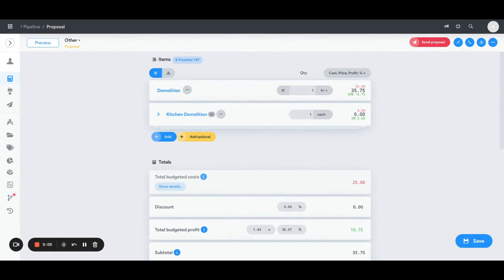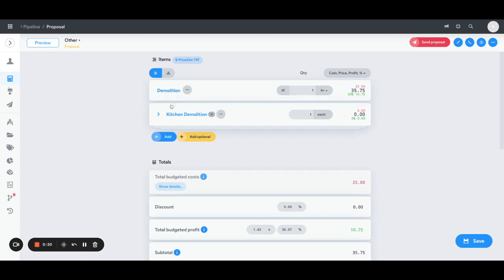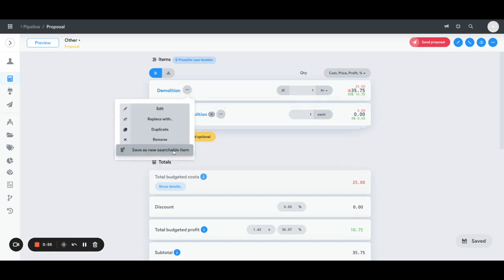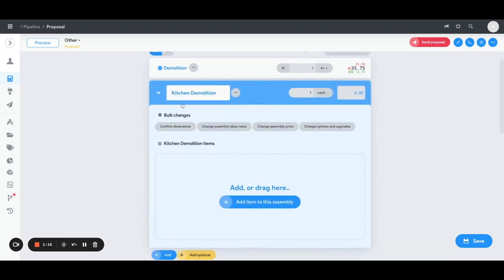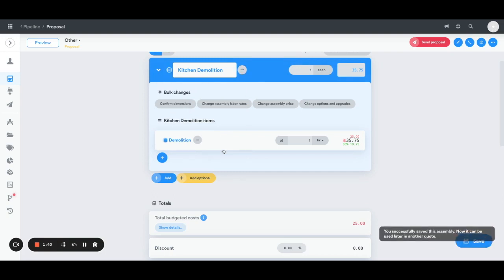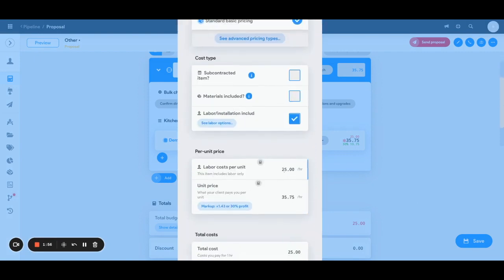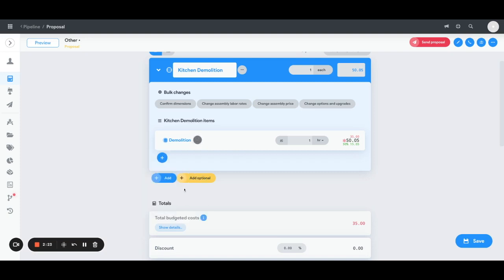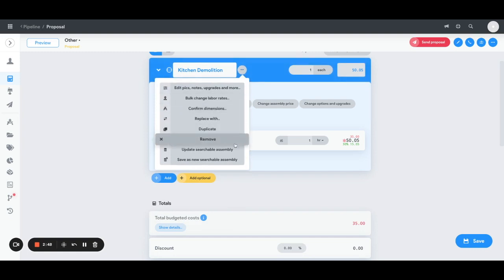How to save your items and assemblies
Learn how to easily save all the different items within your quote.